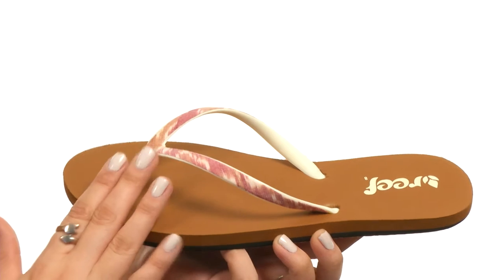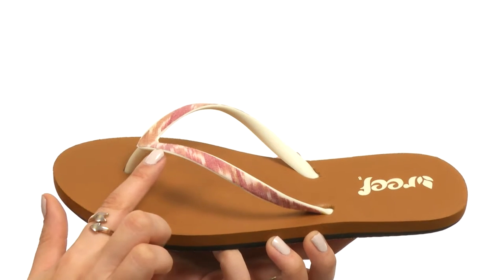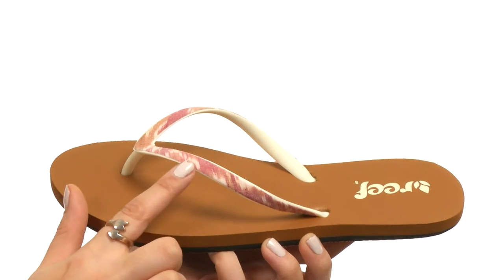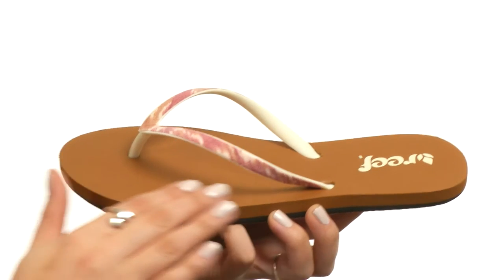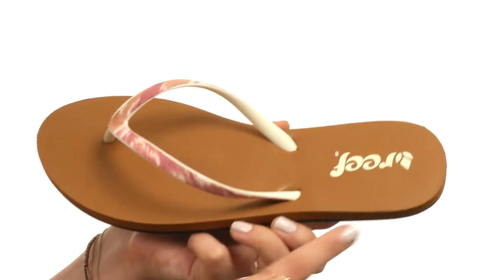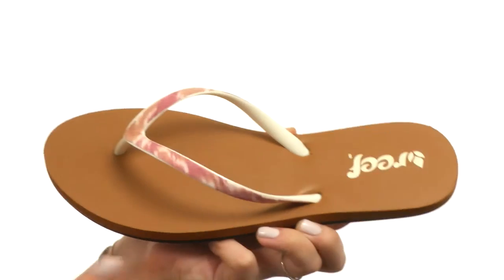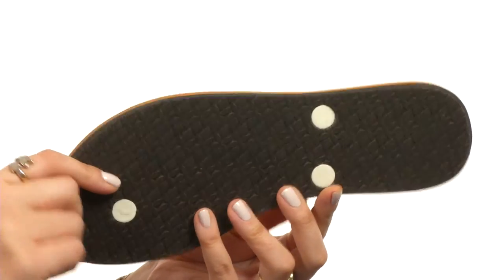Reef We Heart Stargazer SKU:8450217